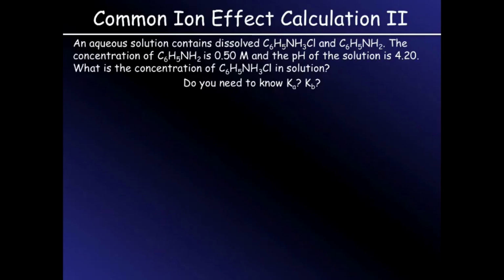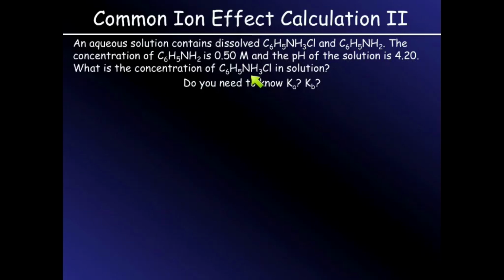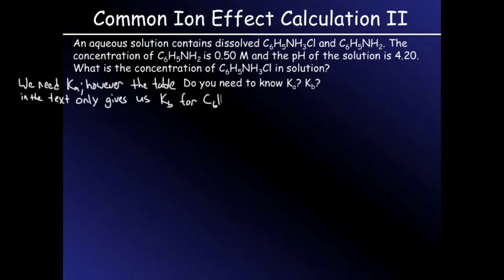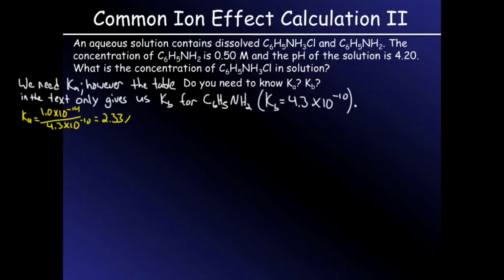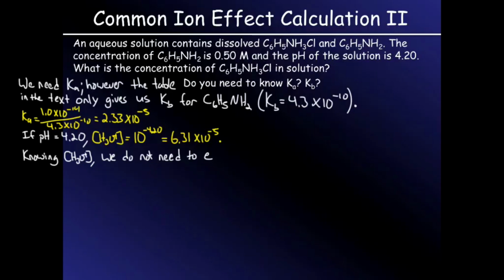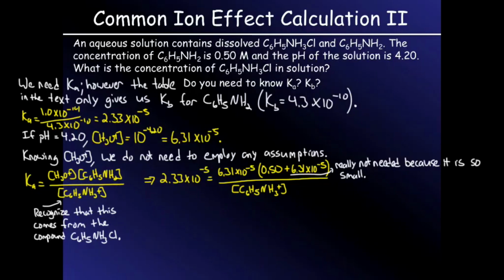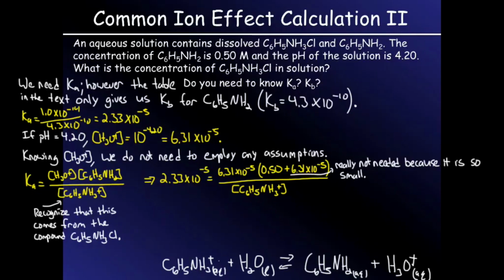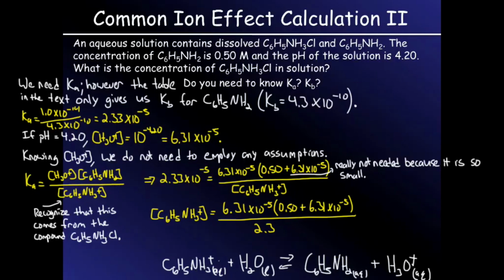Common Ion Effect, Buffers Solutions and Change in pH Part 3